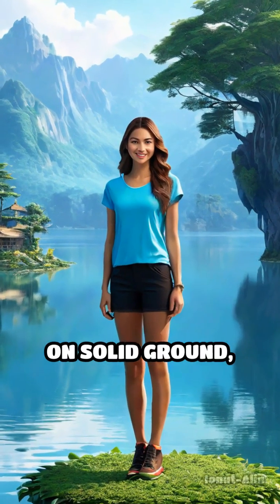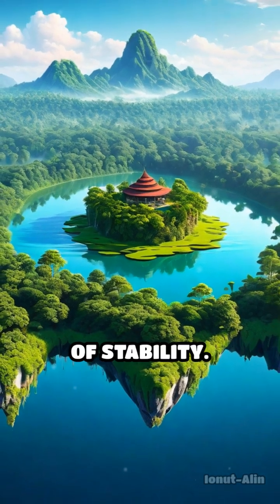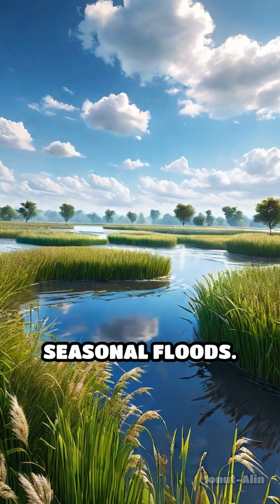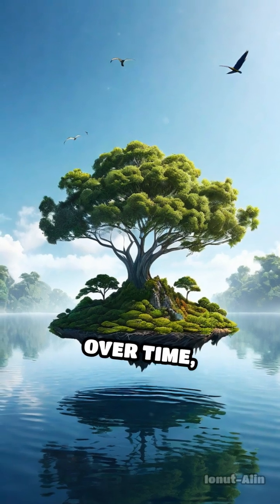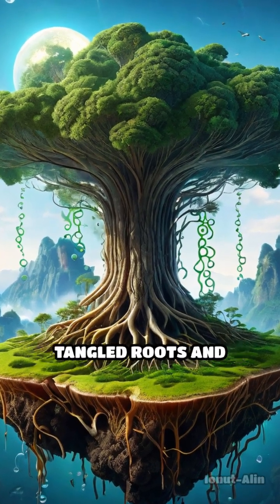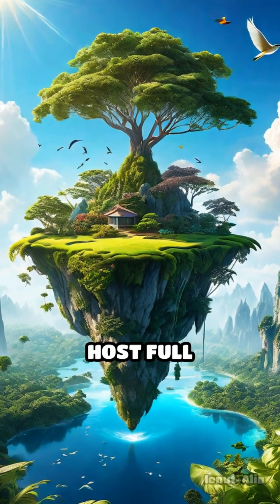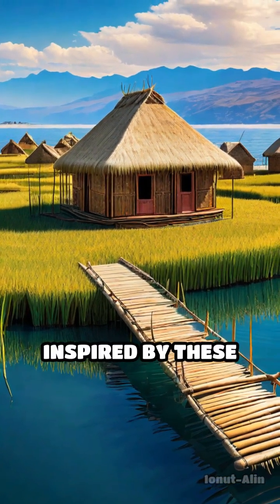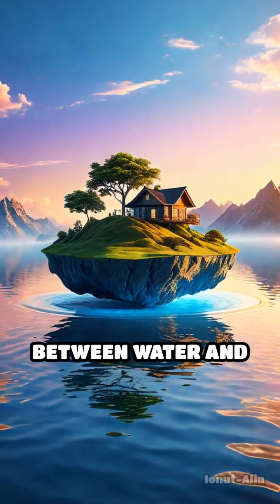Unraveling Nature’s Floating Islands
Discover the bizarre world of floating islands—nature’s drifting wonders! Learn how these mobile landmasses form and travel.